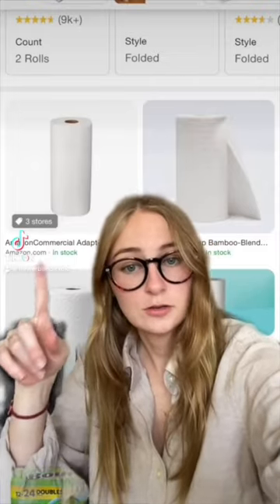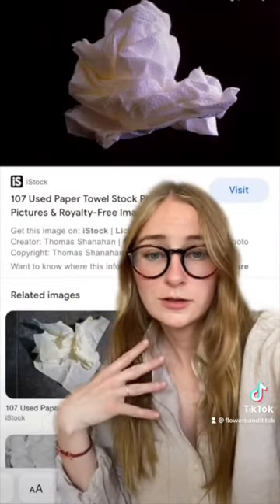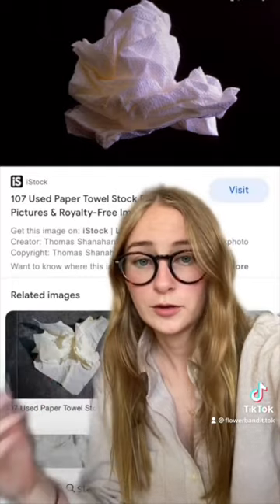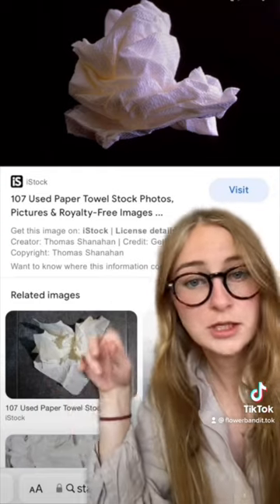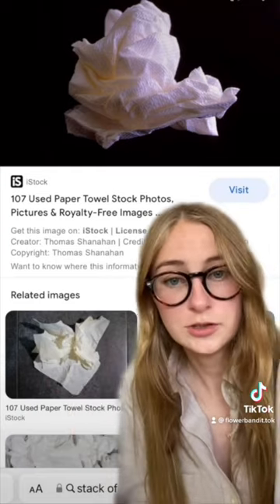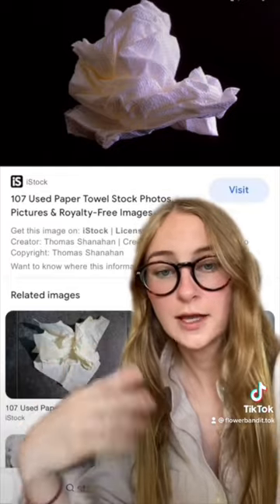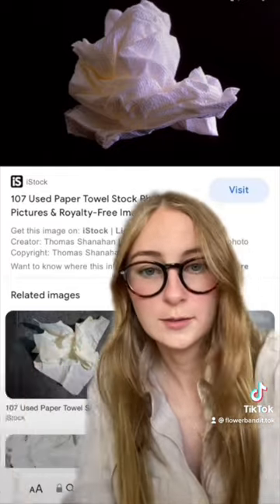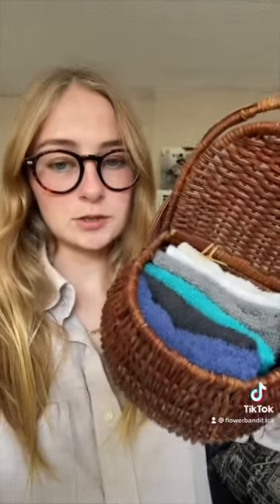do you use paper towels or a more sustainable swap? 🧻